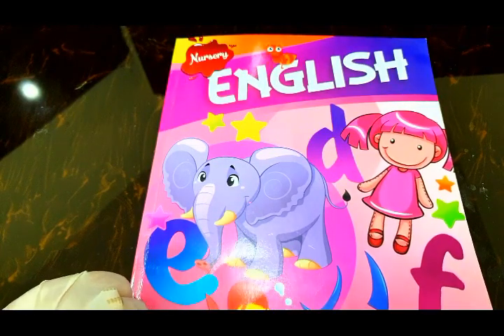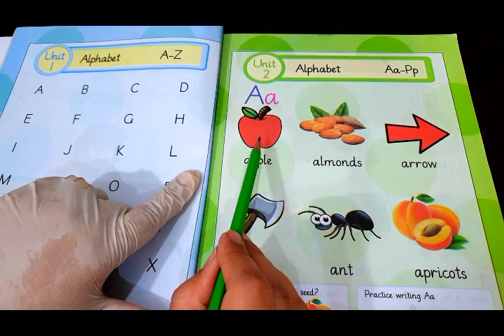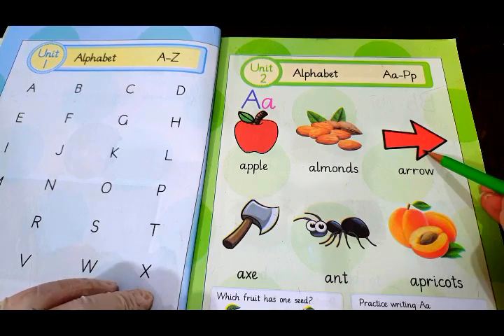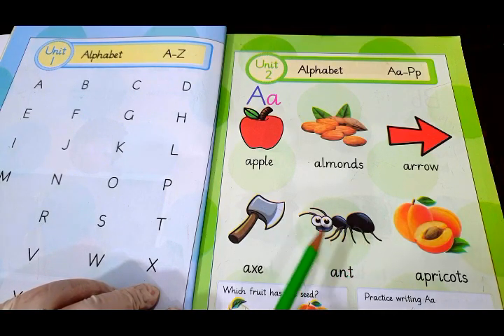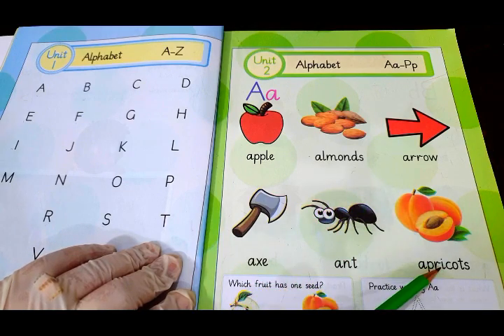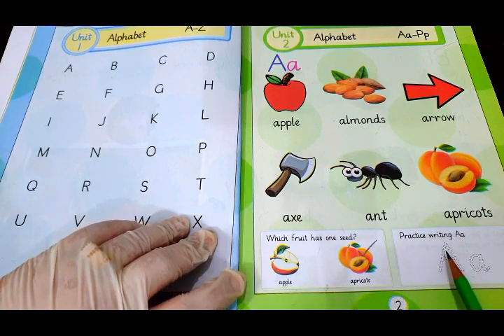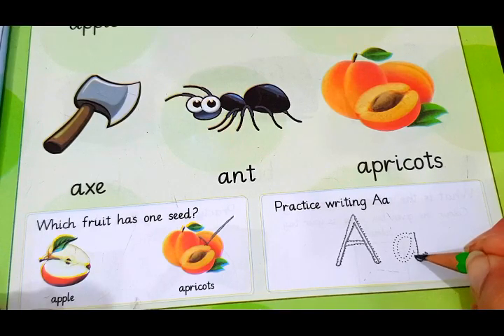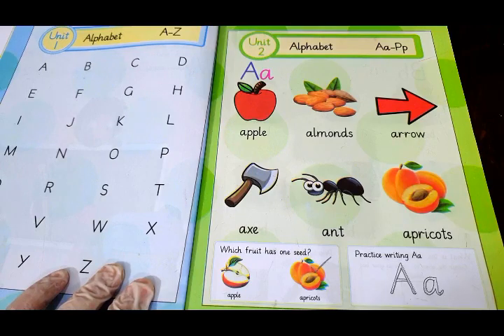Online Learning - Nur English Lec-03-Dar-arqam schools Islamabad